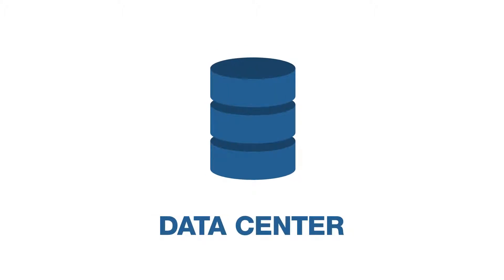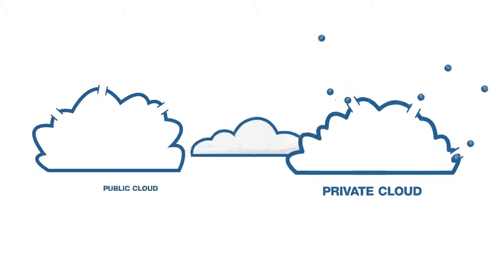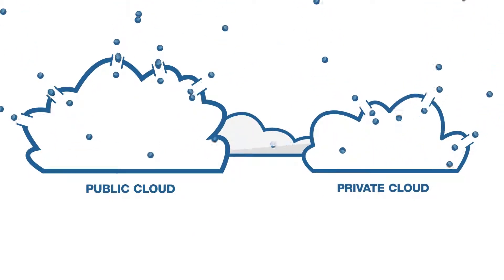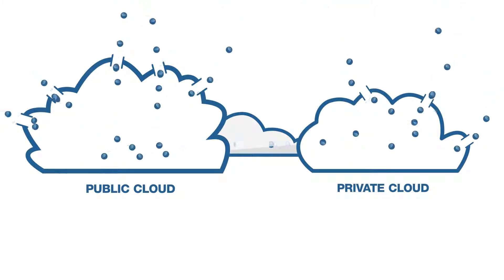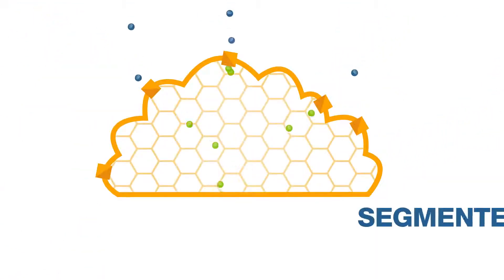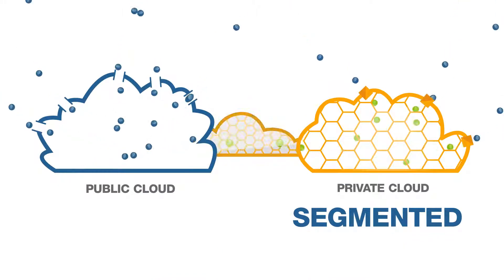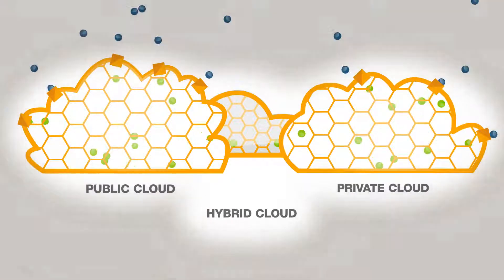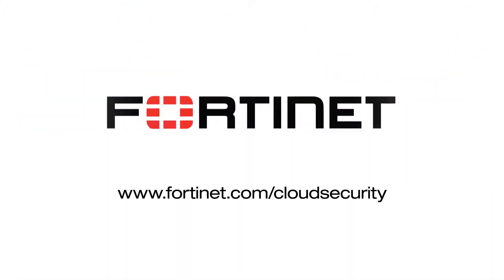FORTINET CLOUD SECURITY SOLUTION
See how Fortinet cloud security protects your public, private, and hybrid cloud deployments with scaling and segmentation.